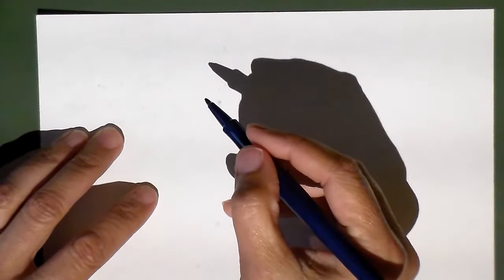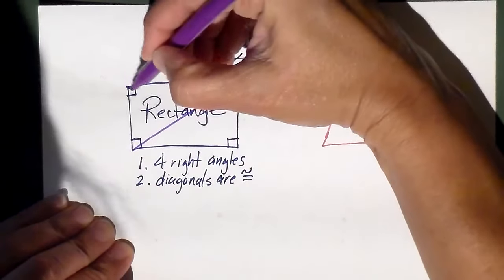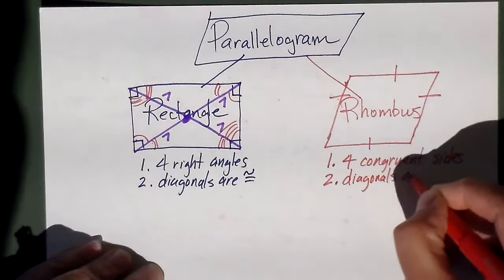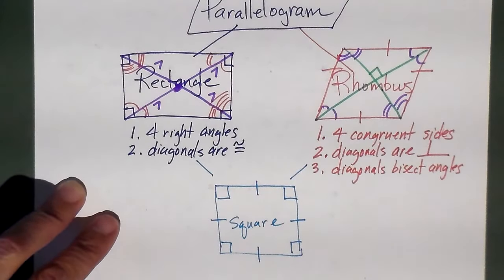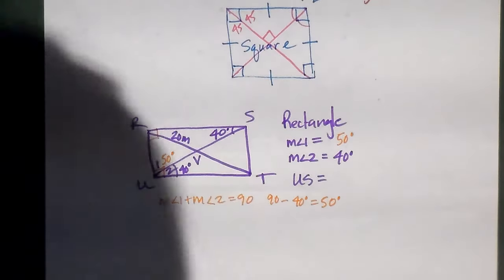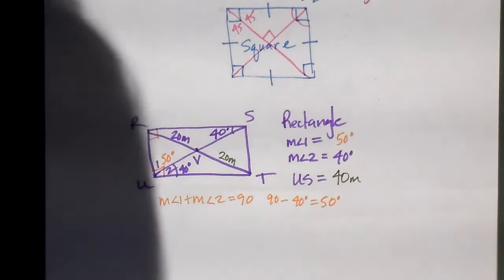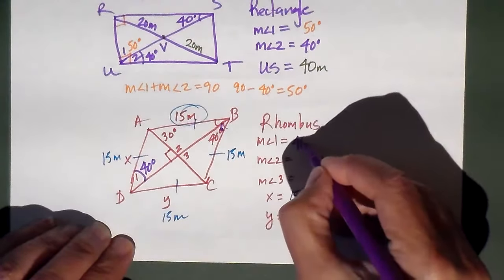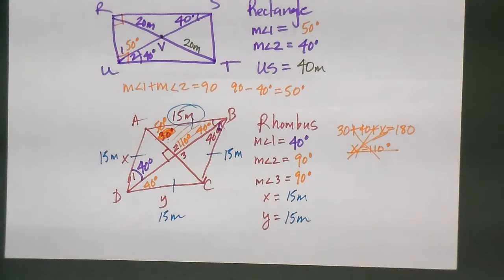Special Quadrilaterals Rectangle Rhombus Square